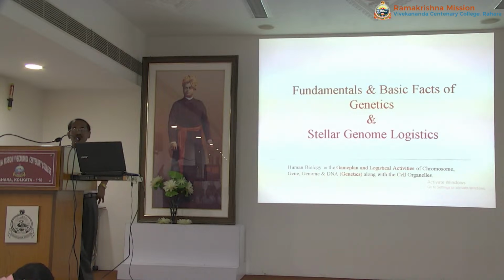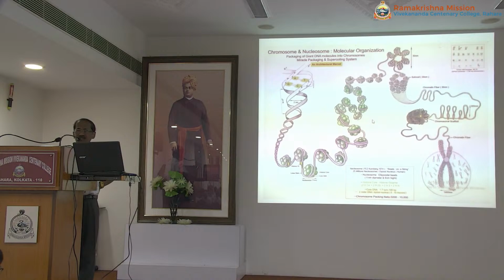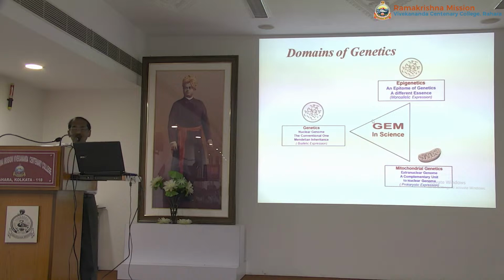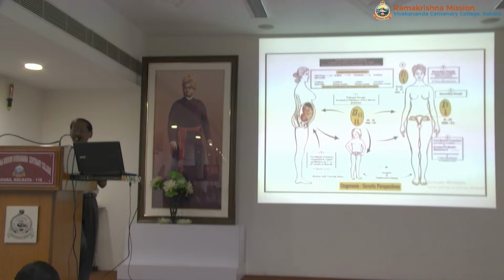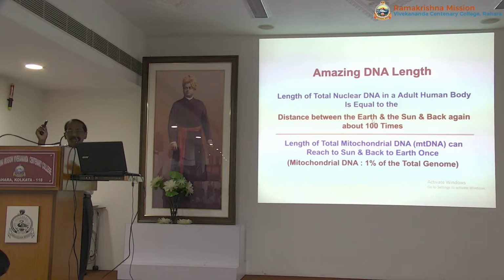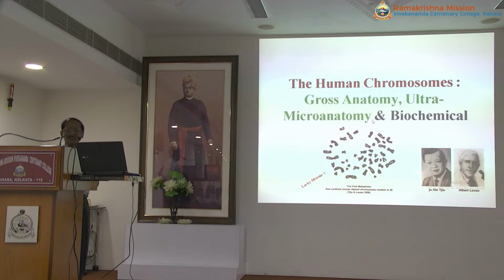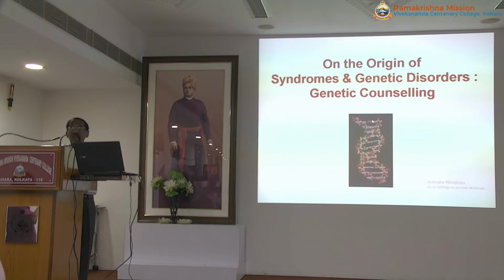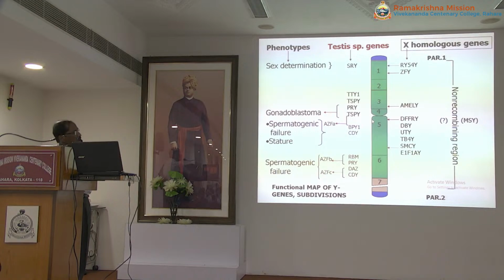Techniques, Applications and Prospects ofHuman Molecular Genetics and Cytogenetics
Techniques, Applications and Prospects of
Human Molecular Genetics and Cytogenetics
Speaker:
Prof. (Dr.) Ashoke K. Pal

Professor (Human Genetics) (Retd.)
Centre for Genetics and Genomics
Mahatma Gandhi Institute of Medical Sciences, Sevagram-442102, Maharashtra, India